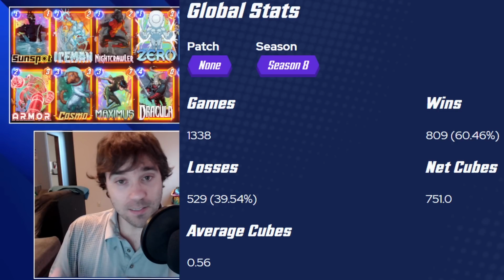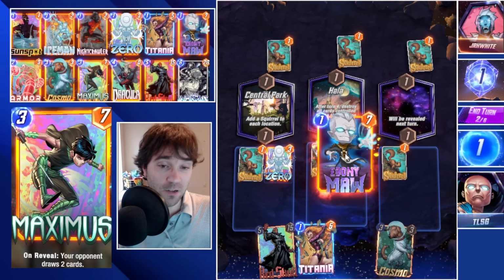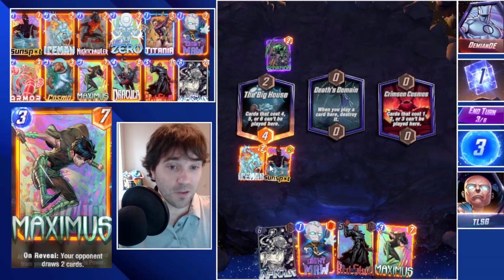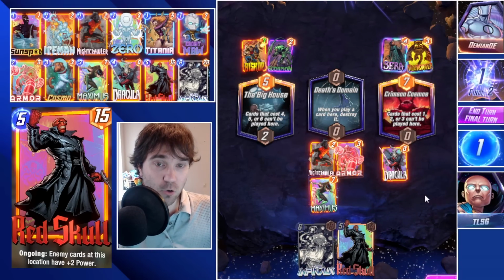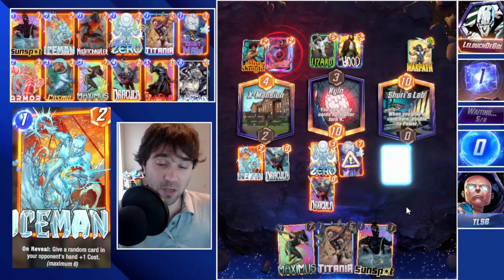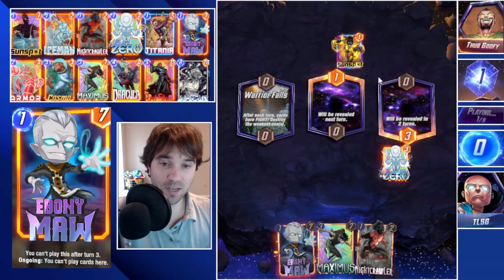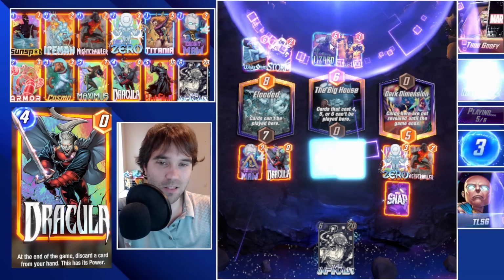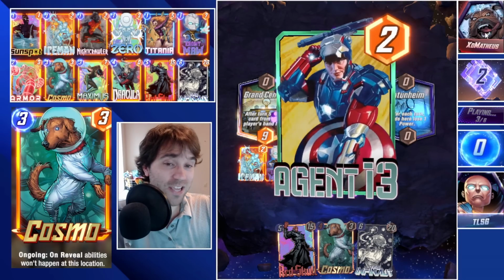No Zabu No Problem! - Marvel Snap Deck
Today we used a no Zabu deck with great success. I was able to climb from 110 to 116 using this deck. It looks to flood your power out onto the board early while saving key resources such as armor/cosmo depending on what our opponent is running. With such a low curve it doesn't matter much what order we draw into our resources as we should almost always be able to guarantee that Dracula pulls into at 15 or 20 power resource.

This deck may look releatively simple, but don't knock it until you try it. I was sneaking cubes away all day.

0:00 Intro
0:33 Replacements
1:32 Game 1
3:40 Game 2
6:36 Game 3
10:08 Game 4
13:42 Game 5

DECK CODE